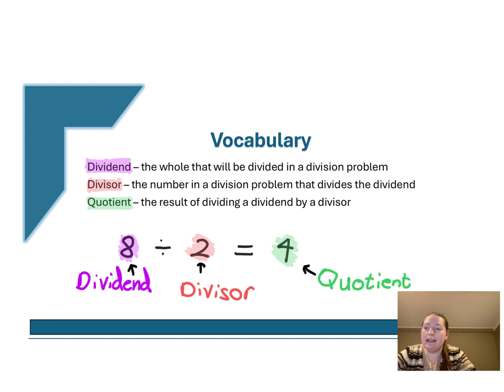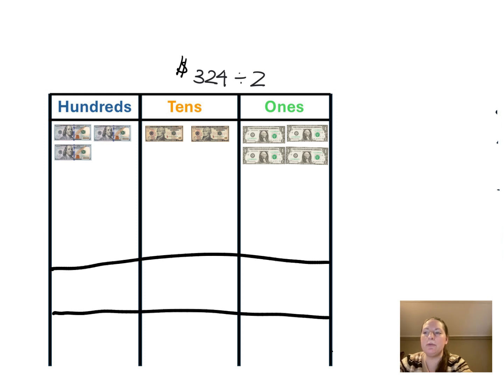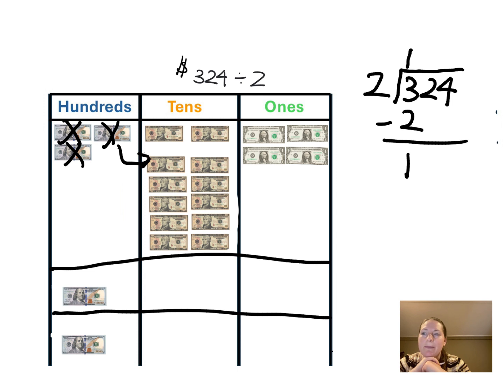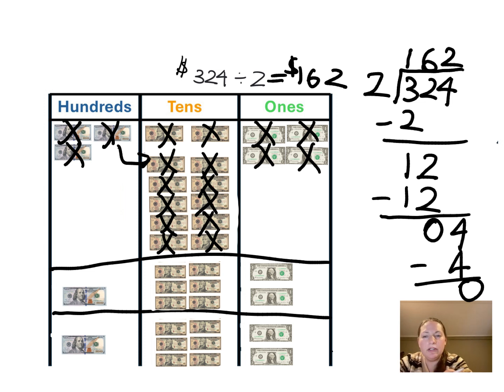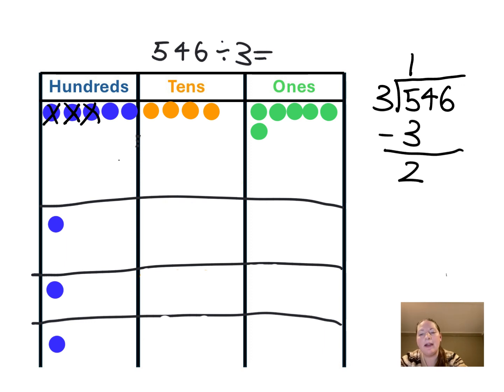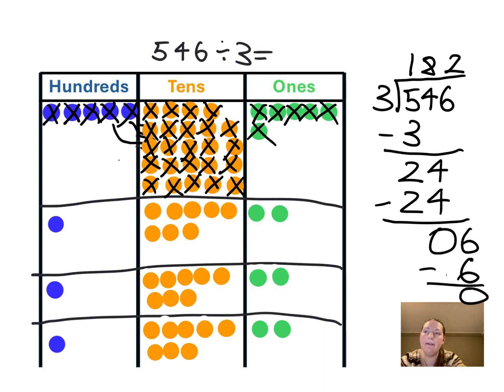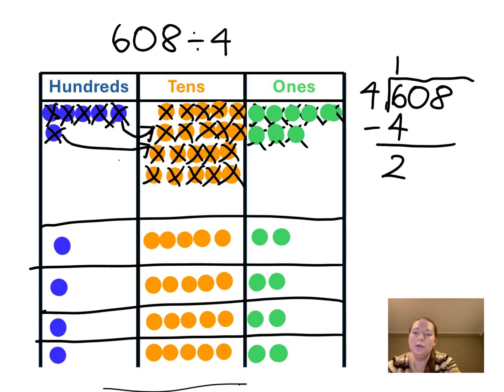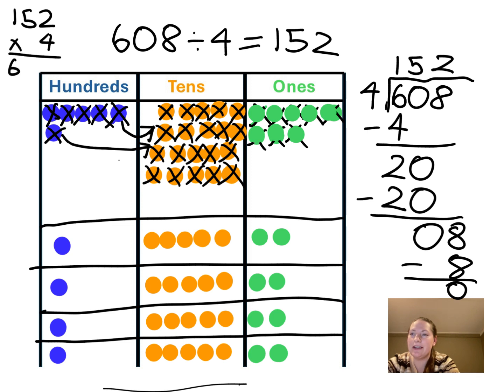Teaching Presentation 1